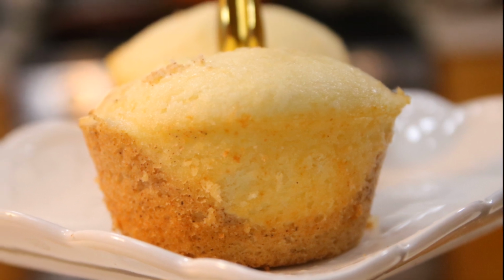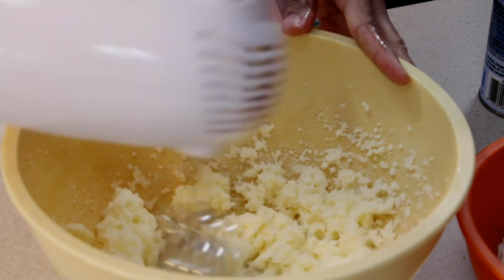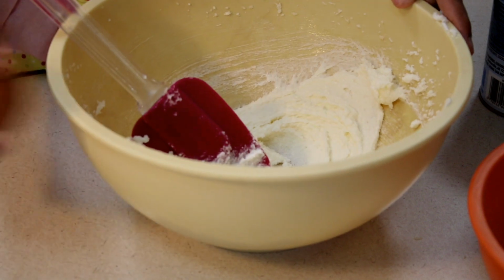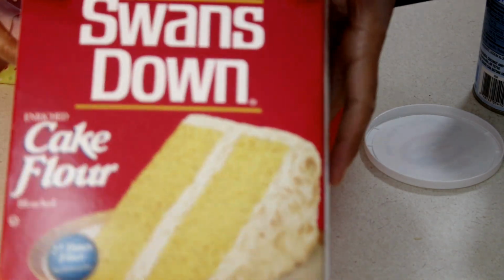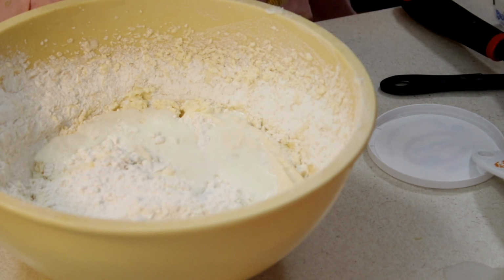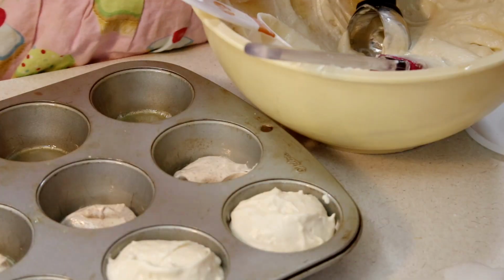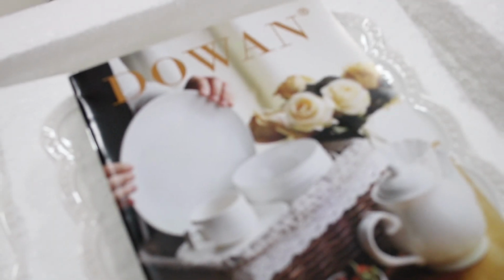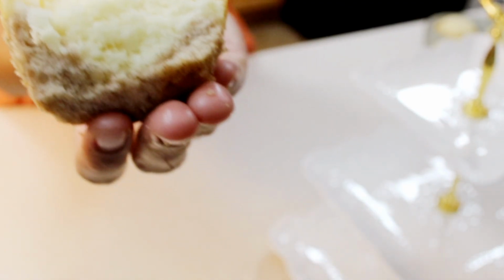Cinnamon Layered Cupcakes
Thankful Grateful and Blessed Beyond!

Dishwasher safe and Microwave safe Natural Products!

Five star ratings, beautiful cake stand . Stunning to have out year round and decorate with seasonal decor, and or treats.

1/2 cup unsalted butter softened
1 cup of granulated sugar
2 large eggs
1 tbsp vanilla extract
2 tbsp sour cream
1 and 1/2 cup of cake flour
2 tsp baking powder
Pinch of salt
3/4 cup milk

1 cup of batter
1 tsp ground cinnamon